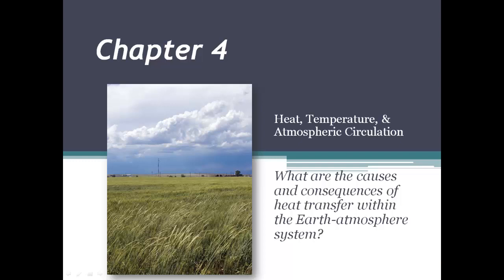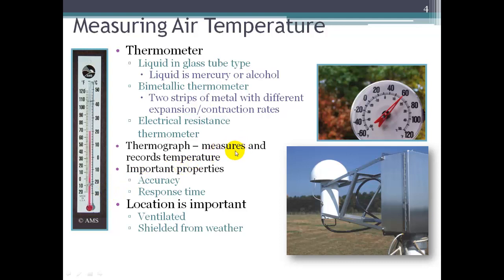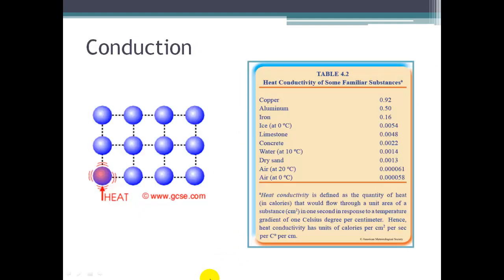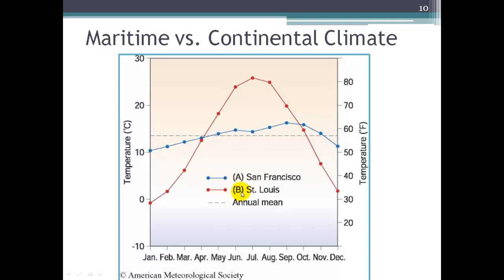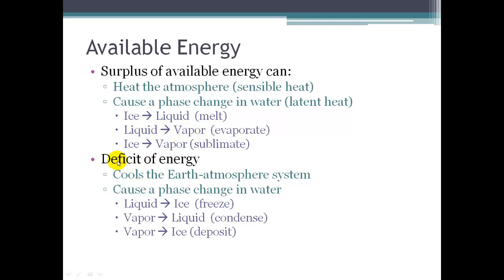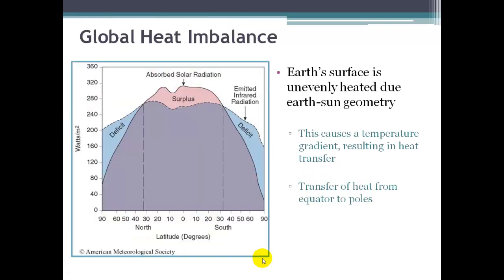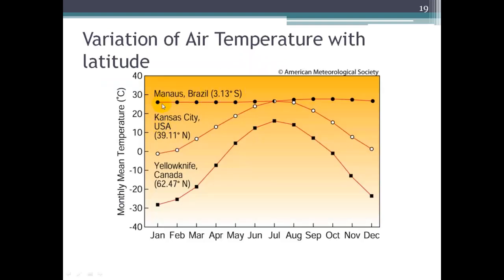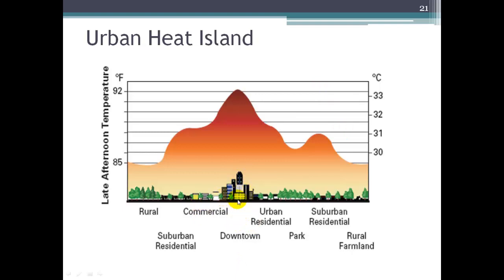GEO212 - Meteorology - Chapter 4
GEO212 - Chapter 4 lecture - heat & temperature